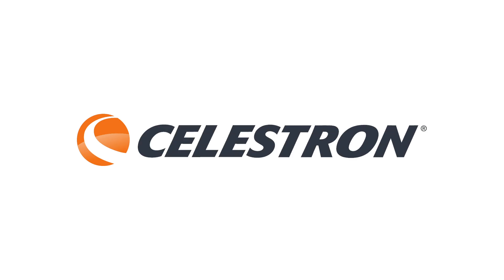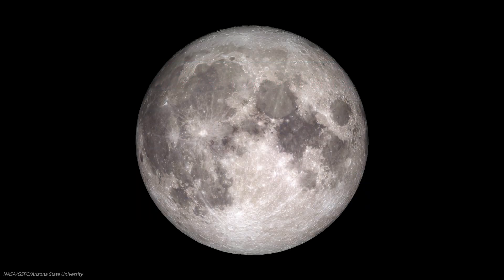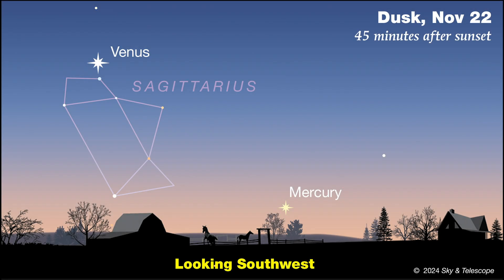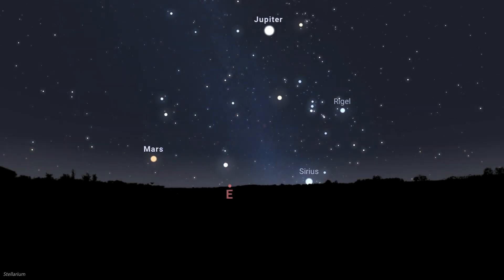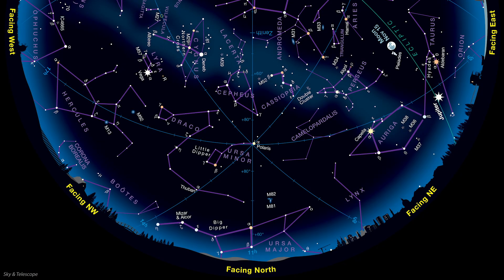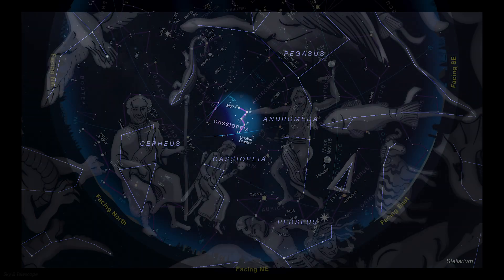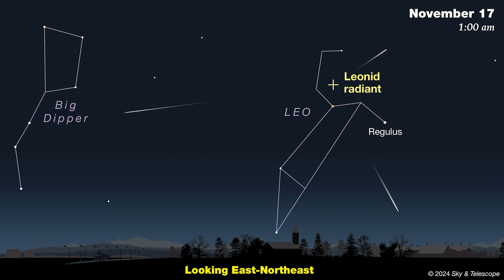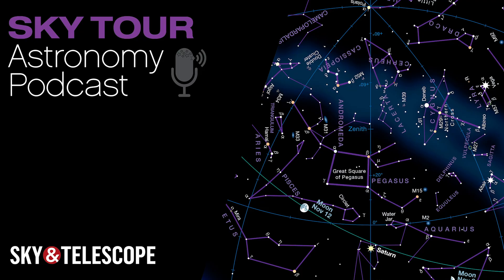Sky & Telescope's Sky Tour Podcast – November 2024 | Meteor Showers, the Moon, and Mars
Our monthly Sky Tour astronomy podcast provides an informative and entertaining 10-minute guided tour of the night sky. Join us for the November 2024 episode and get in sync with the Moon’s phases, watch the sky for all five bright planets (jupiter, venus, mars, mercury, saturn), get the lowdown on a celestial queen, and get ready for three meteorshower viewings.